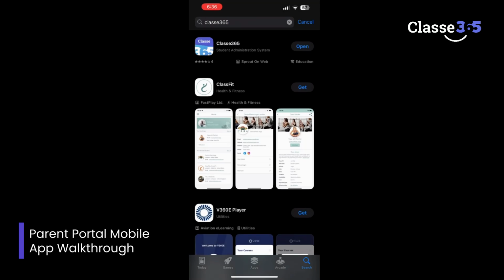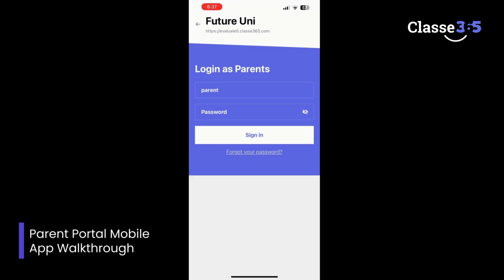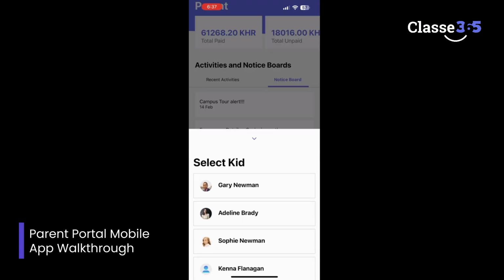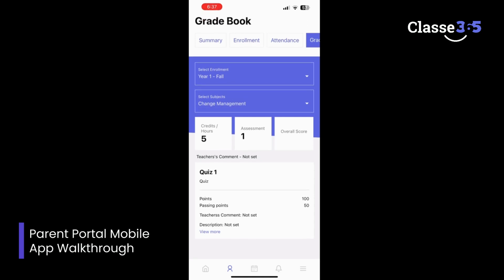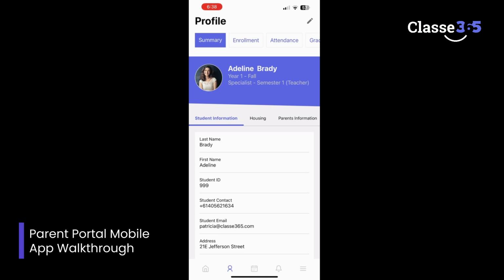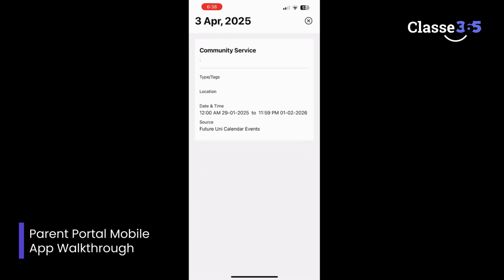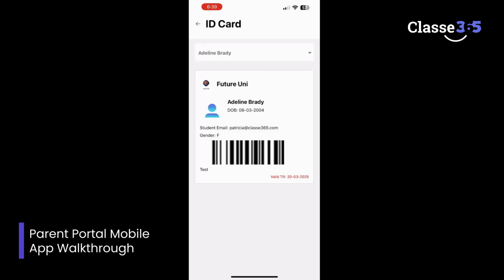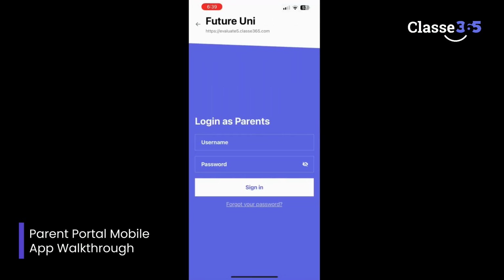📲 Classe365 Parent Portal App Tutorial | Track Attendance, Grades & Stay Connected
📱 Classe365 Parent Portal App Tutorial | Mobile App for School Communication, Attendance & Grades

In this video, discover how the Classe365 Parent Portal App makes it easy for parents and guardians to track attendance, view grades, communicate with teachers, and stay informed — all from your mobile device.

Whether you're a first-time user or need a quick refresher, this step-by-step tutorial will help you get the most out of the Classe365 mobile app, designed to improve school-parent communication and support student success.

🔍 What You’ll Learn in This Video:
✔ How to log in to the Classe365 Parent Portal App
✔ Viewing student grades, attendance, and progress reports
✔ Accessing class schedules, announcements, and updates
✔ Managing multiple students from one parent account

✅ School Parents & Guardians
✅ K-12 & Higher Education Institutions
✅ School Administrators looking to enhance parent engagement

About Classe365:
Classe365 is a modern, cloud-based Student Information System (SIS) and School Management Platform trusted by thousands of schools, colleges, and academies worldwide. Our Parent Portal App connects families to real-time student information, enhancing communication between schools and parents.